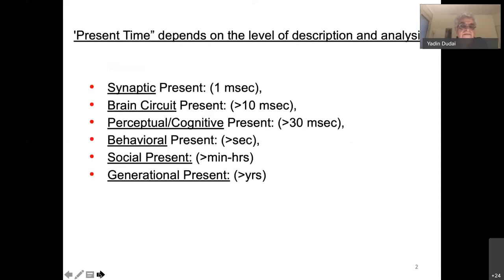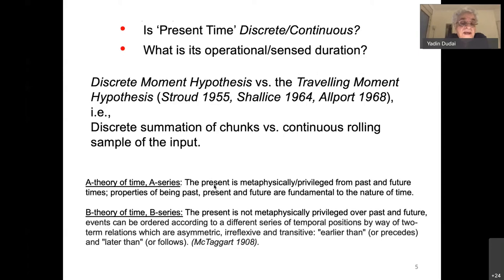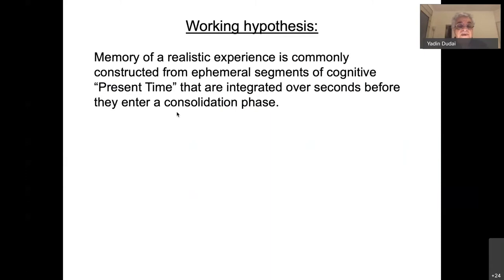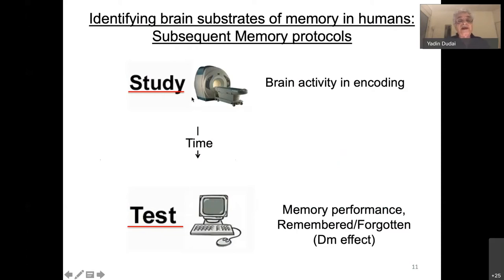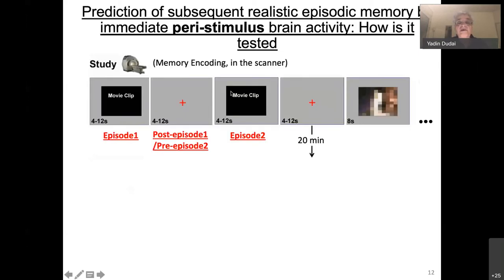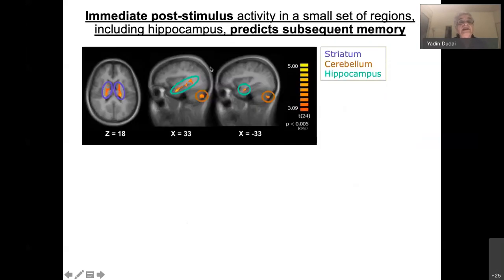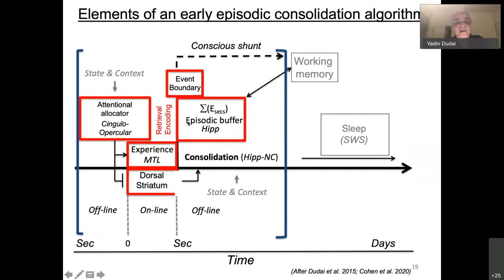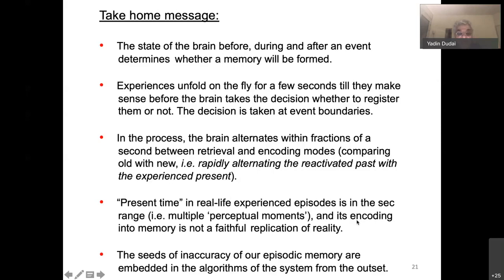Present Time in Humans: Insights from Brain and Cognition (Yadin Dudai)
Talk by Prof. Yadin Dudai, Fellow at the Einstein Center Chronoi, as part of the "Cronoi Talks" series:

Concepts of time and attitudes toward its passage differ among cultures. Yet there is psychological and physiological evidence for universality of elemental features of time perception in the human brain. A key element is the perception of present time. Attempts to determine the duration of "present time" are not new (an enchanting example is present in the Talmud). But the novel armamentarium of the brain- and cognitive sciences allows new insights. I will discuss how this is done, by us and by others, and discuss some implications concerning the veracity of our perception and memory.